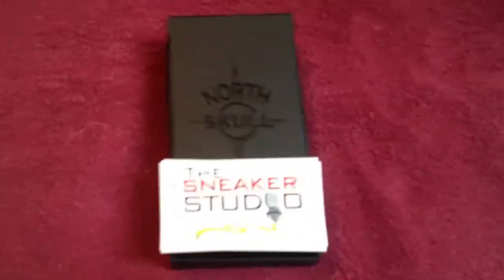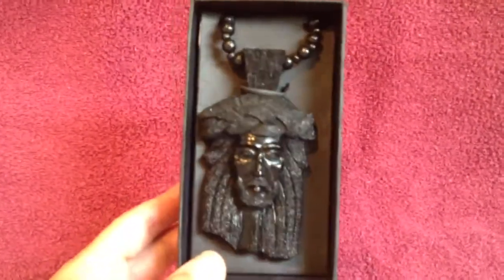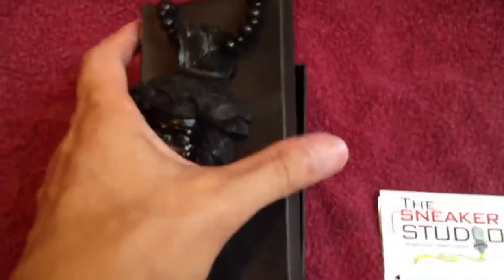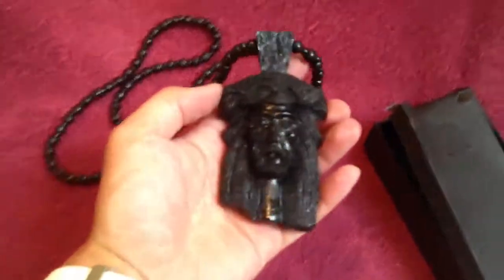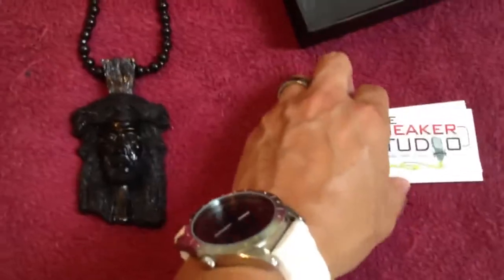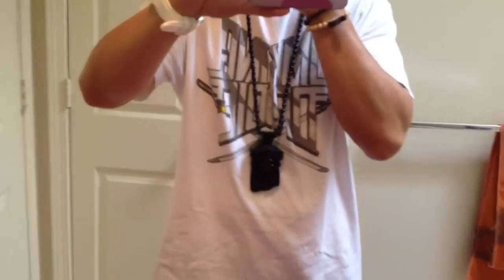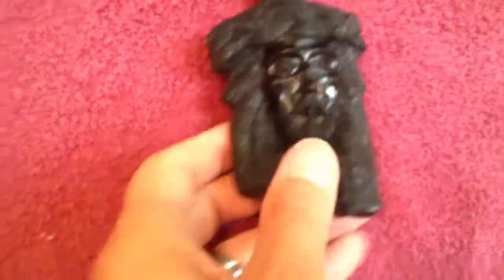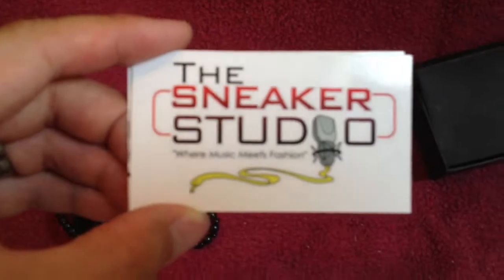North Skull XL Jesus Piece Black Pickup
North Skull Black XL Jesus Piece.  Picked up from The Sneaker Studio.